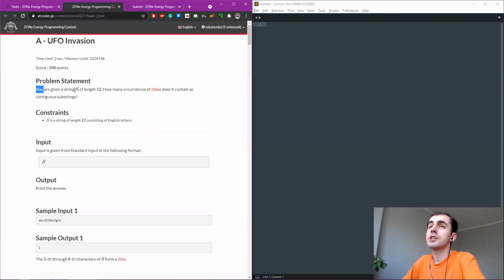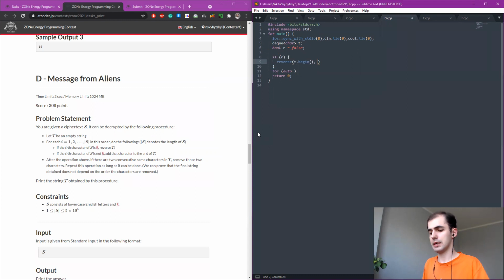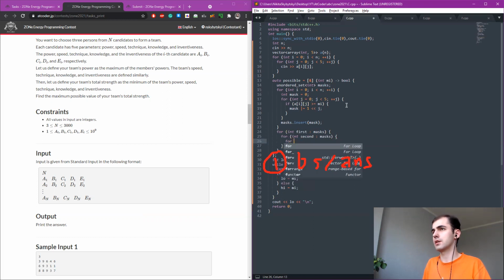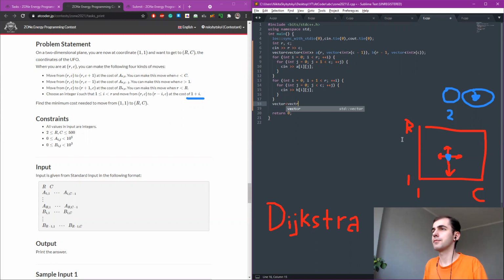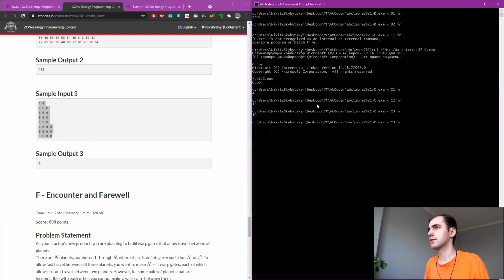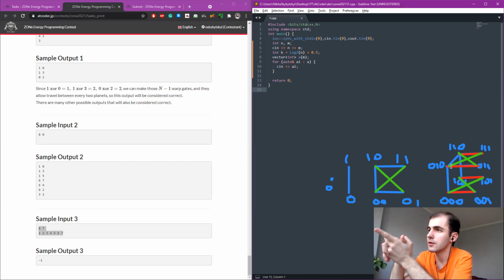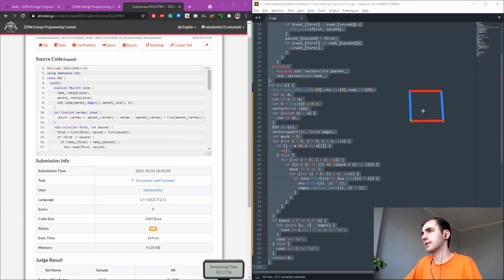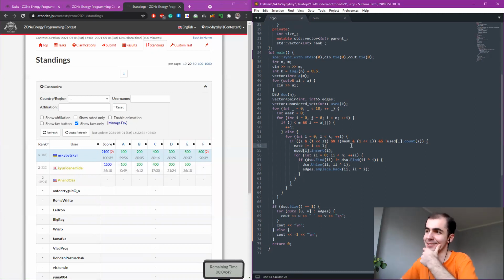AtCoder ZONe Energy Contest Screencast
A. UFO Invasion - 00:00
B. Sign of Friendship - 04:40
D. Message from Aliens - 12:00
C. MAD TEAM - 17:40
E. Sneaking - 30:00
F. Encounter and Farewell - 52:50